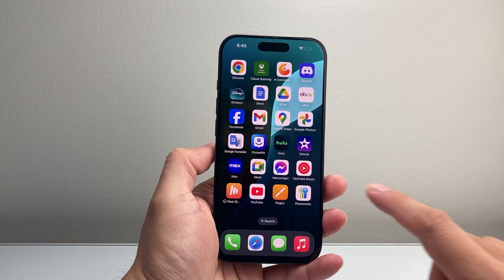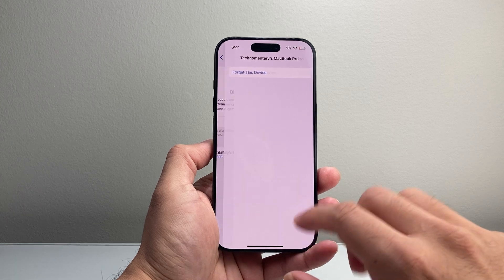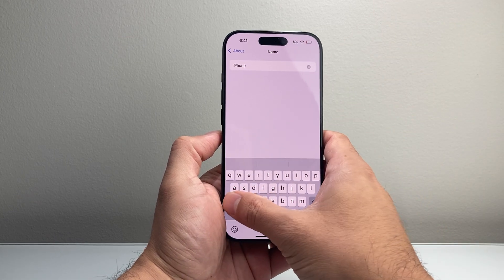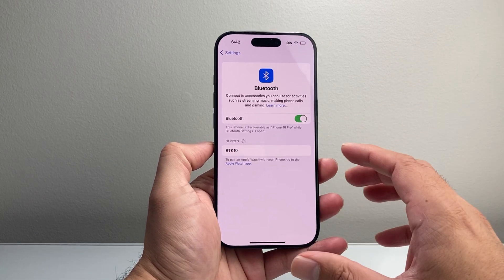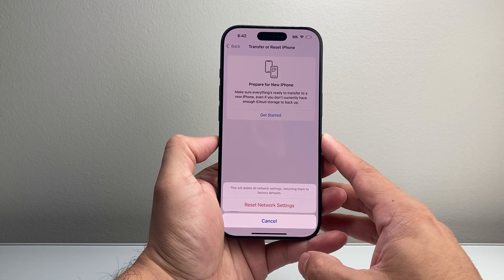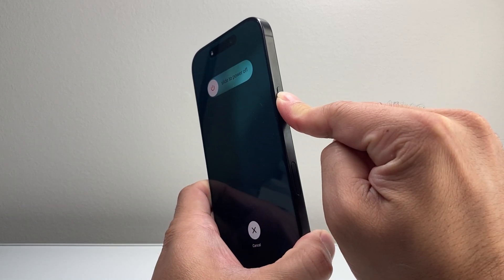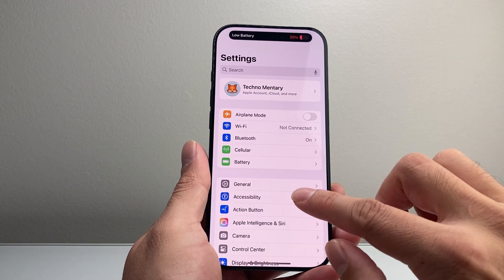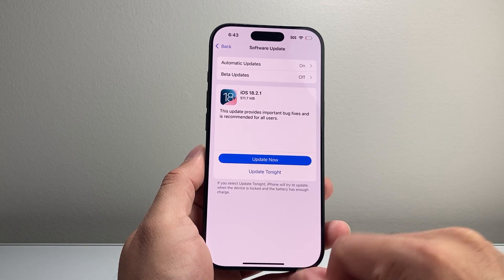How To Fix Bluetooth on iPhone 16 Pro Not Recognizing Other Devices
If the Bluetooth on iPhone 16 Pro / 16 Pro Max / 16 Plus / 16 not recognizing other devices like Echo, you can follow these troubleshooting steps to fix it.